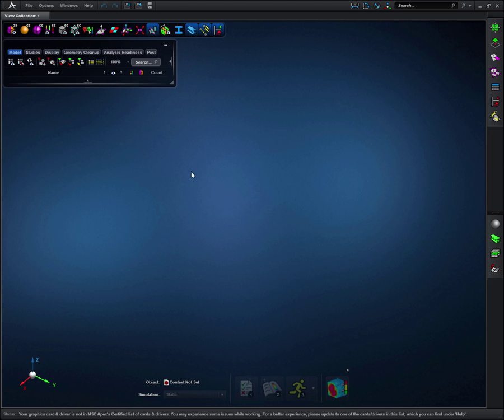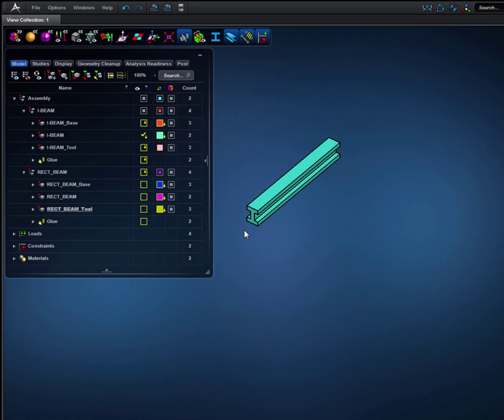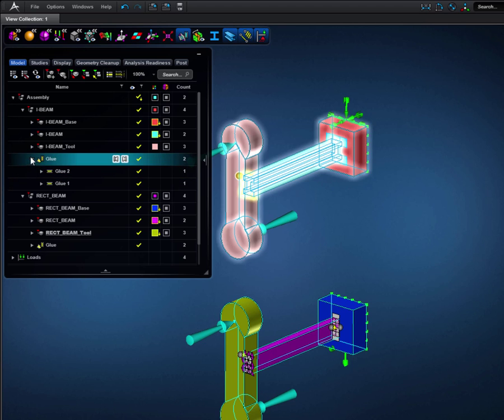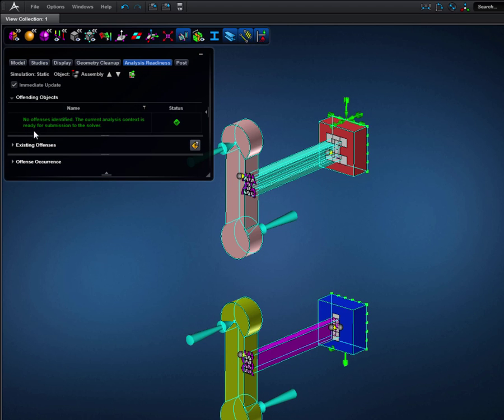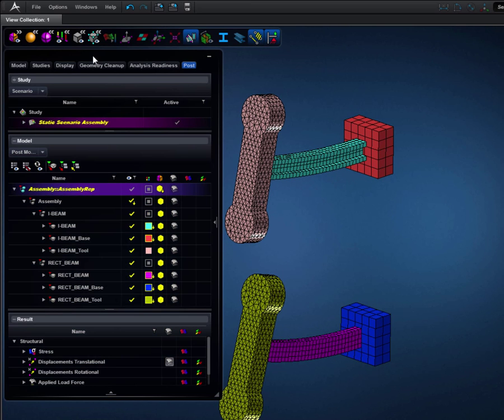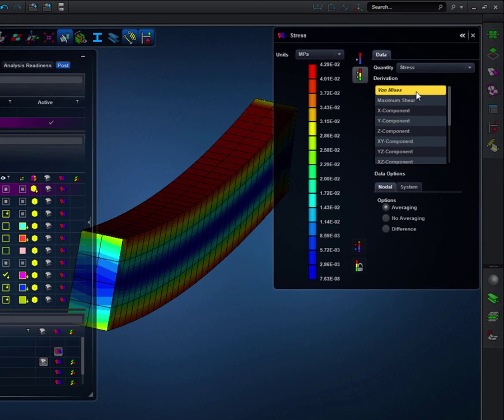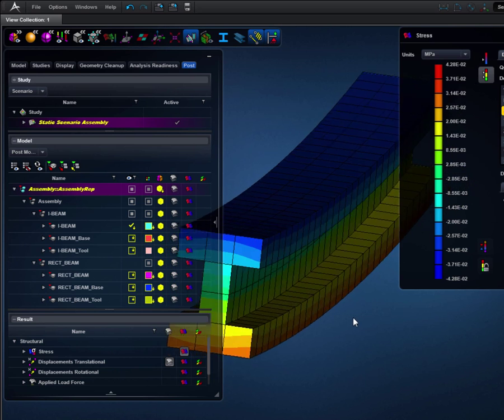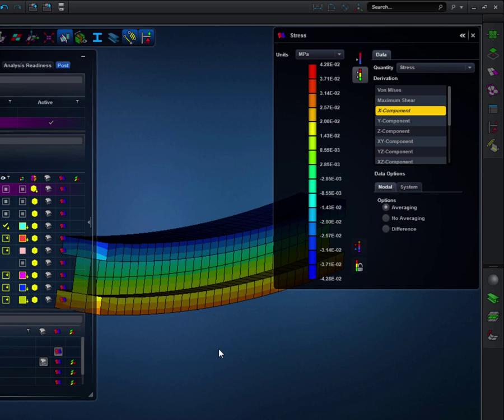How to run a bending stress analysis on an I-beam in MSC Apex